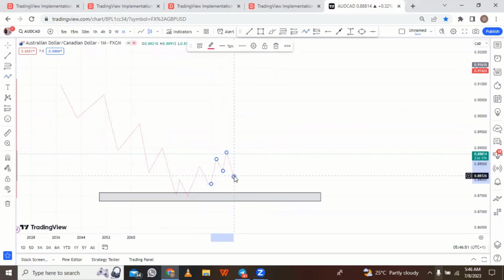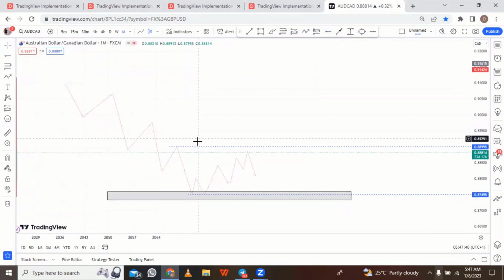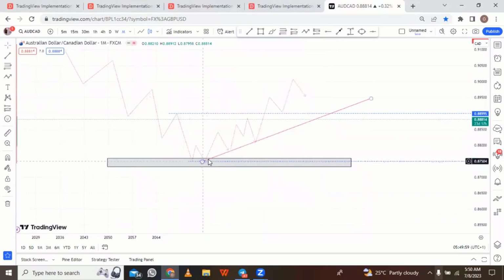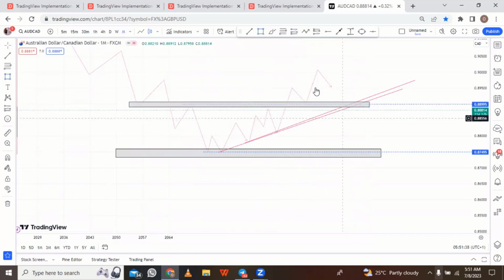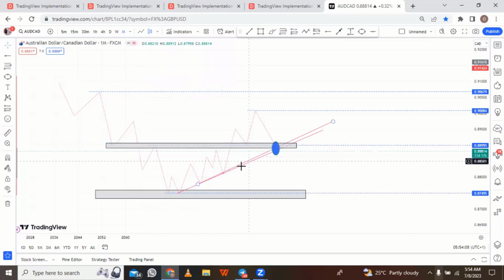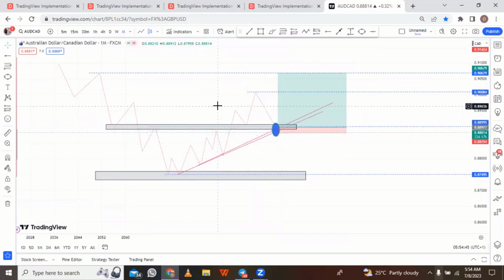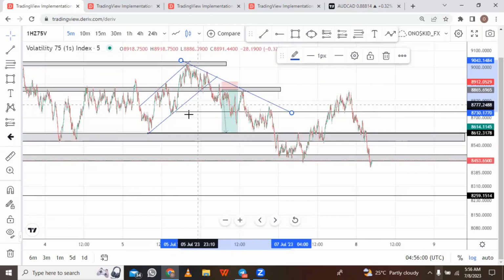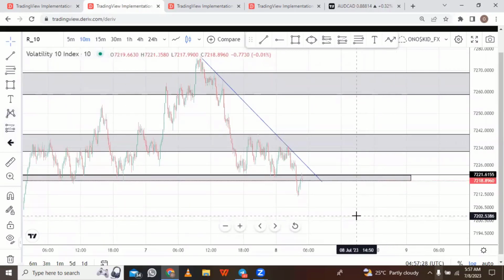How to Trade Trendlines Like a Pro – High Accuracy Strategy for MT5 (2025 Guide)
In this video, I will be showing you what a trendline is and how to use the trendline trading strategy to profit from the market. As always, everything I teach on this channel is pure price action. So take a seat and learn how I use this professional trading style to find a big win in the market.
📌 Timestamps:
0:00 Intro
2:26 Market structure
5:60 Drawing trendline
8:02 Finding Entry level
11:26 Practical analysis on the chart
13:29 Conclusion